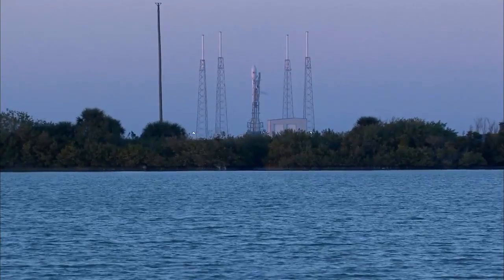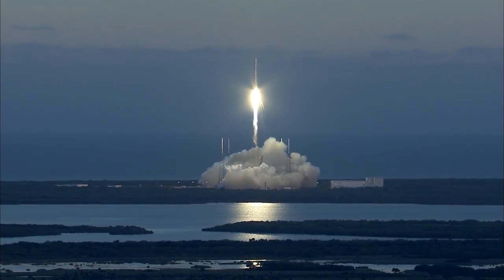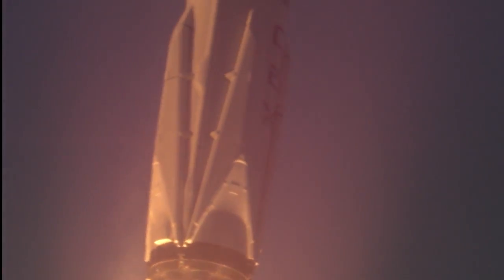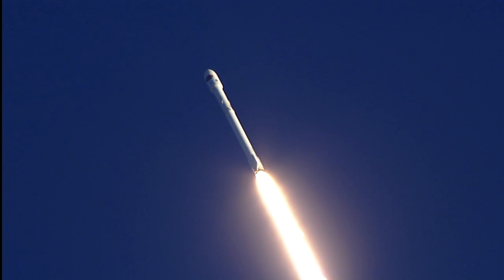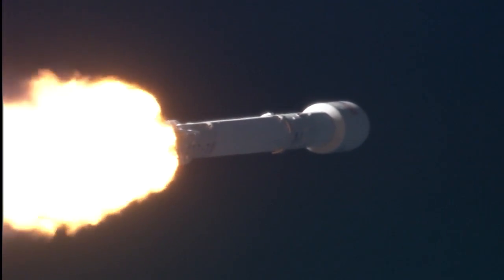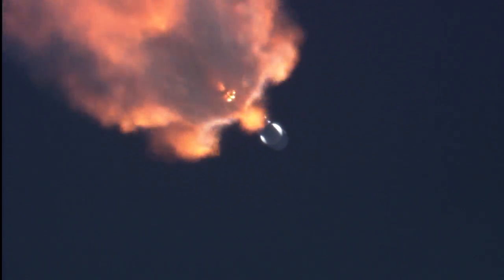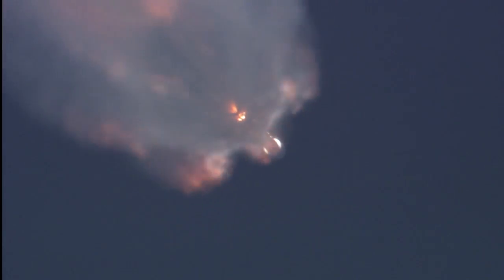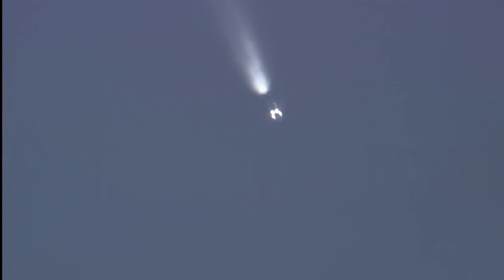NOAA Space Weather Mission Underway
The National Oceanic and Atmospheric Administration’s Deep Space Climate Observatory (DSCOVR), a new satellite designed to monitor space weather, launched on Wednesday, Feb. 11, aboard a SpaceX Falcon 9 rocket from Cape Canaveral Air Force Station, Florida. A partnership between NOAA, NASA and the U.S. Air Force, DSCOVR will maintain the nation’s solar wind observations, which are critical to the accuracy and lead time of NOAA’s space weather alerts, forecasts, and warnings. The spacecraft was built at NASA’s Goddard Space Flight Center and carries two NASA Earth science instruments to advance our understanding of our home planet.